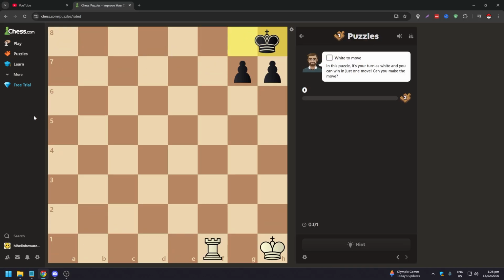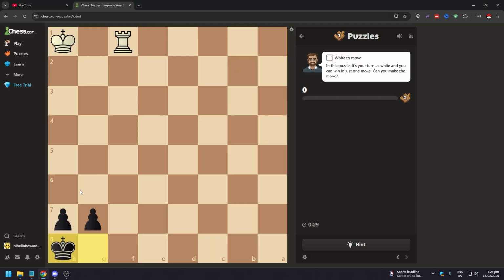How To Rotate the Board on Chess.com in 2026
How To Flip Your Chess.com Board in Seconds

Challenging friends on Chess.com allows you to play private games with specific opponents instead of being matched randomly. Chess.com provides options to send direct game invitations, choose time controls, select rated or unrated matches, and customize game settings. This feature is useful for friendly matches, practice games, or competitive play with people you know. This overview explains how friend challenges work on Chess.com and how to use the platform’s social and game settings to start a match easily.